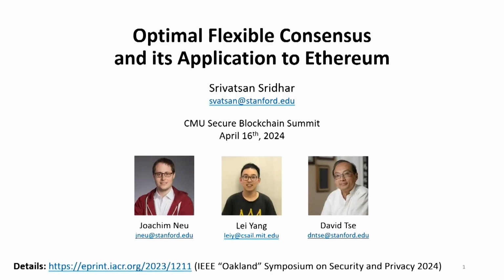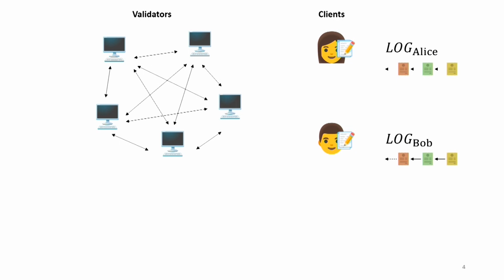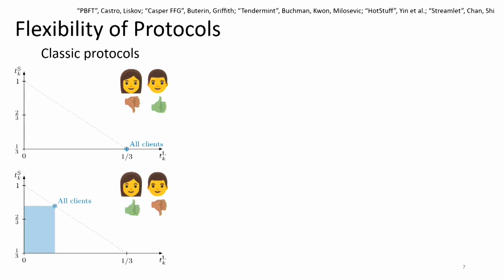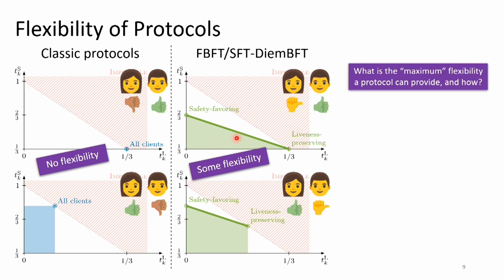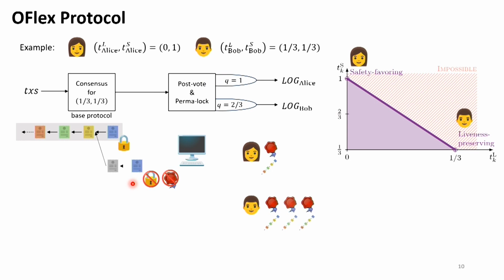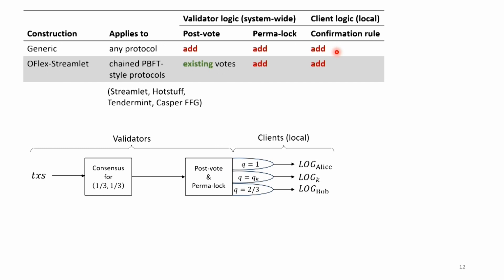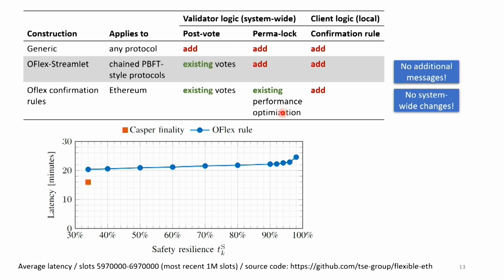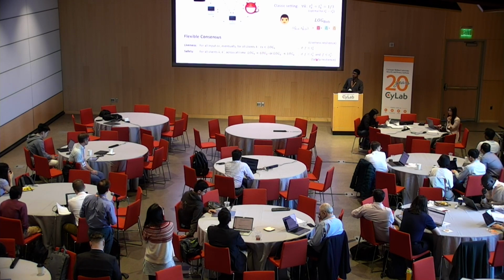Srivatsan Sridhar - Optimal Flexible Consensus and its Application to Ethereum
From the 2024 Carnegie Mellon University Secure Blockchain Summit. Srivatsan Sridhar, Ph.D. candidate at Stanford University, discusses his research on optimal flexible consensus and its application to Ethereum.

Originally recorded at Carnegie Mellon University on April 16, 2024.